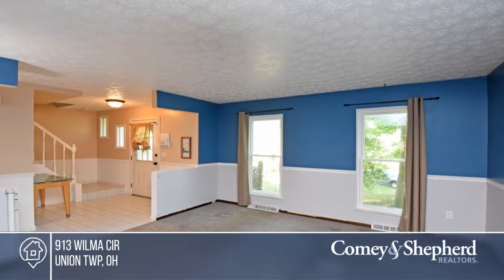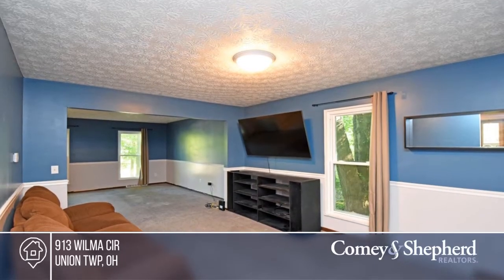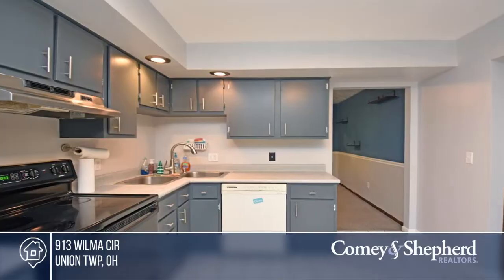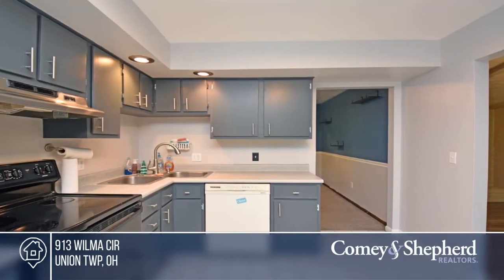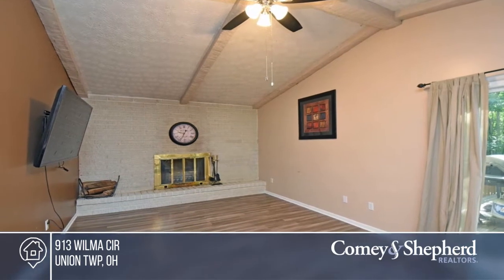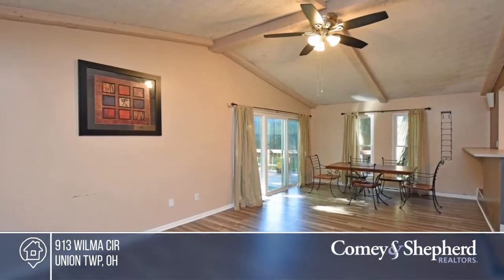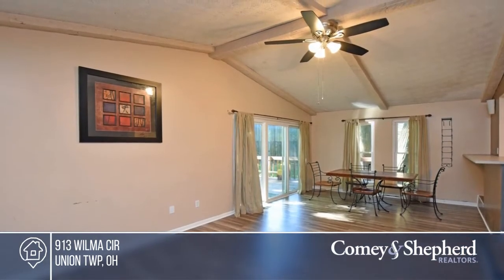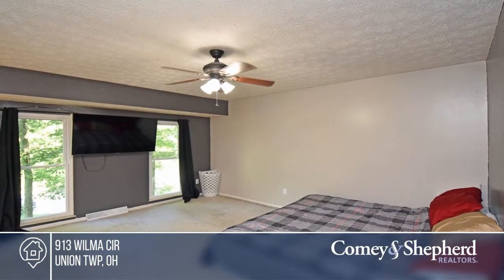913 Wilma Cir Union Twp, OH | MLS# 1741735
913 Wilma Cir, Union Twp, OH

Come check out this conveniently located, large, 2 story home that features 3 bedrooms and 2.5 baths, plus a bonus space! The wooded lot situated in the corner of the cul de sac gives a sense of serene privacy here! There are so many useful and versatile spaces in this home. Updated flooring in the fami